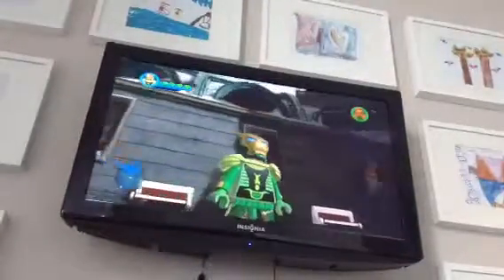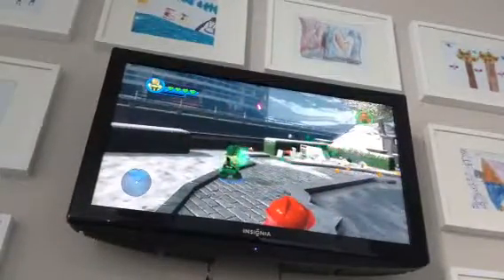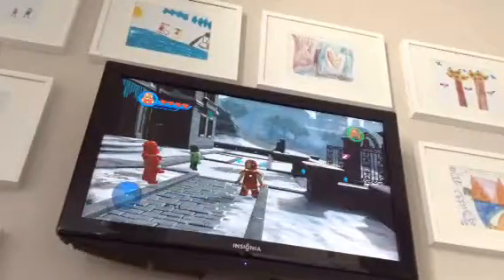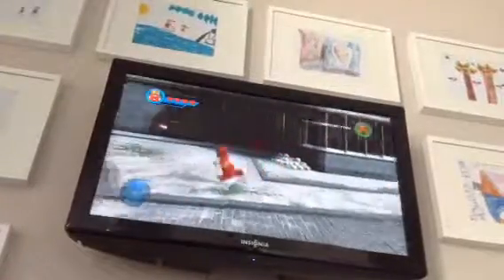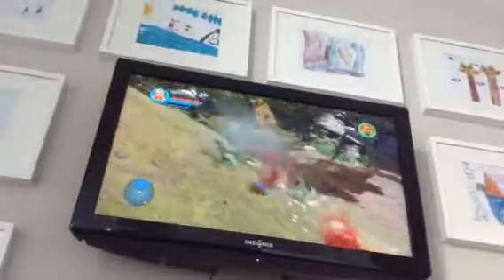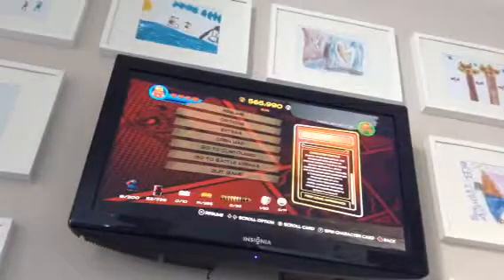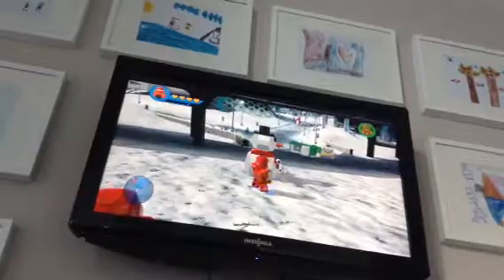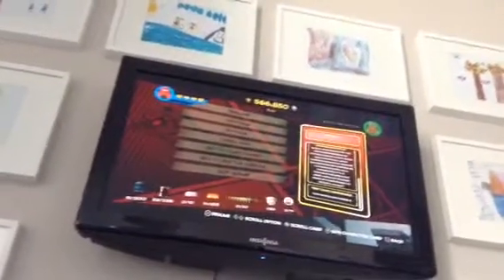Lego Marvel Superheroes 2: Custom Characters!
I will be showing you guys my first 3 custom characters in Lego marvel superheroes 2.